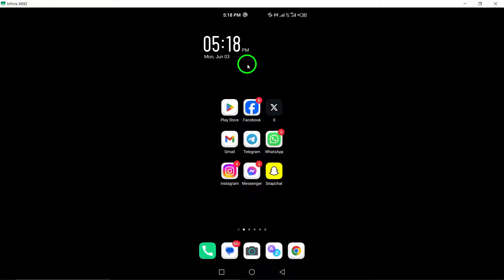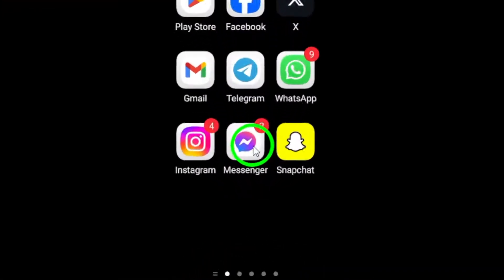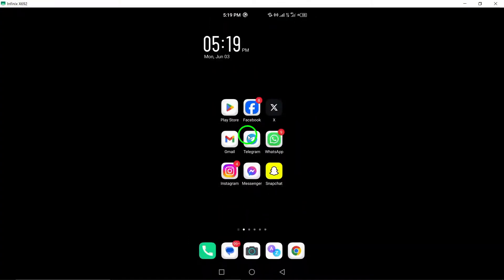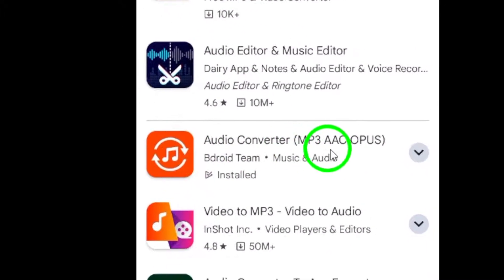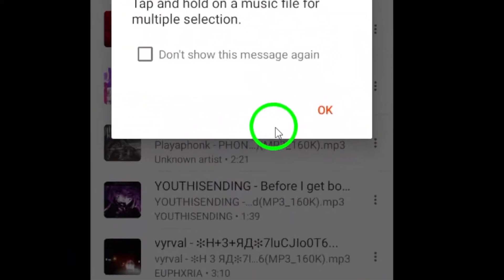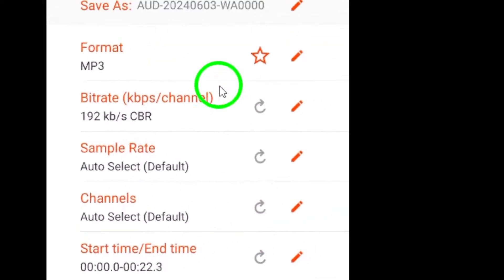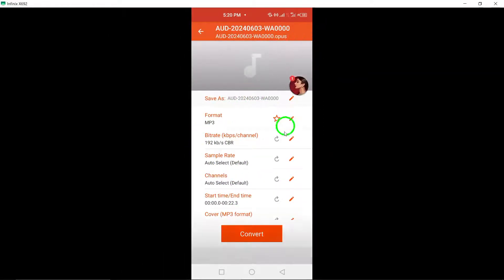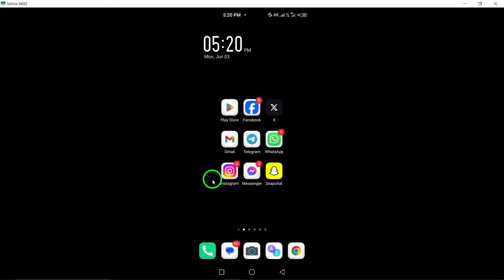How Convert Messenger Voice Messages to MP3 (Updated)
Learn how to convert Messenger voice messages to MP3 with these steps:

1. Save the voice message from Messenger to your device.
2. Use an online audio converter that supports the Opus file format like "Audio Converter" or another converter from Google Play store.
3. Upload the saved voice message to the converter.
4. Select MP3 as the output format and adjust the quality settings if necessary.
5. Convert the file and then download the MP3 to your device
Discover the updated method to convert Messenger voice messages to MP3 for easy sharing and storage. MessengerVoice, MP3Conversion,# AudioTools.